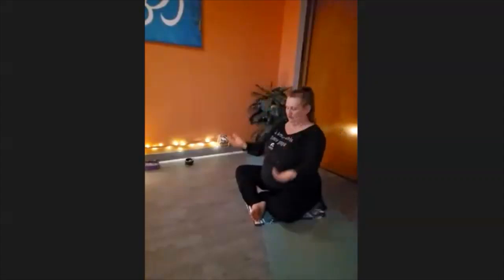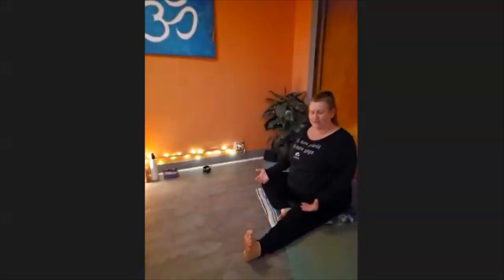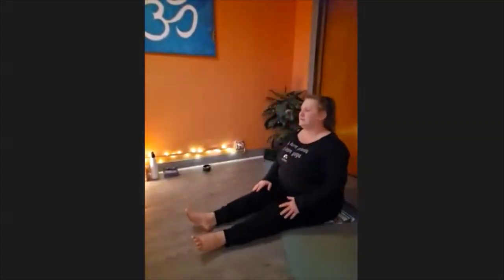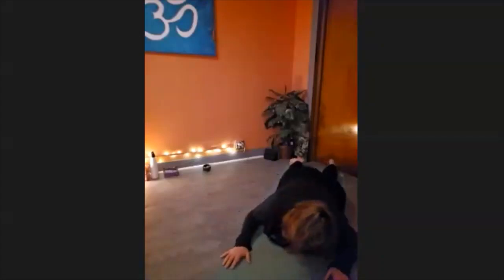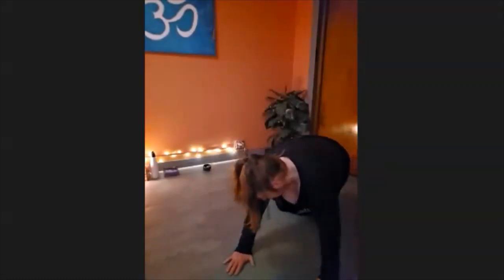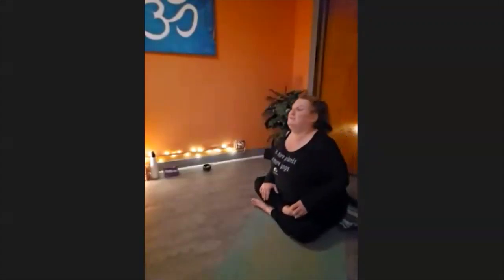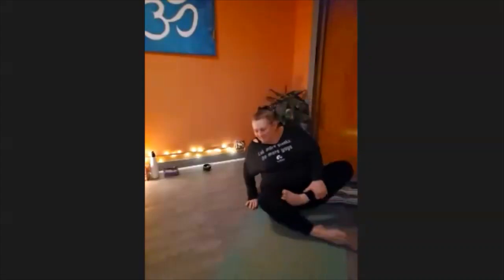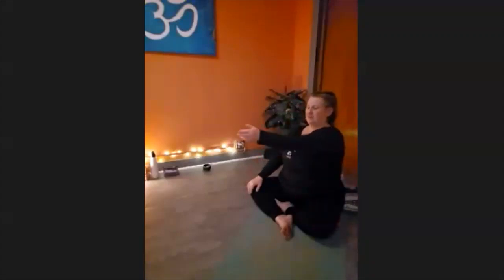Somatic Gentle Trauma Yoga Heart 2 8 24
Gentle practice with meditation to expand your beautiful heart qualities. This video isn't as "polished" as some of our other content, so you get a real feel for studio practice.

Thank you for practicing with Shanti Yoga Love. Follow @shantiyogalove4159 for more content, or join our premium subscription & community on Mighty Network!

Legal stuff: By participating in this practice, practitioner acknowledges all the following (for self and any underage participants):
* I have discussed the activities presented in this video with my doctor and determined that they are suitable for me. If there are any changes in my physical, mental or emotional condition(s) I will review this practice with my health care provider(s) to determine continued suitability of these activities.
* I understand that the instructor(s) and/or presenter(s) are not medical professionals and the information provided is not intended to replace the care of a qualified medical and/or mental health professional.
* I agree to forever release and hold harmless Shanti Yoga Love LLC / APB Yoga LLC / Leah V. Hartman LLC and all instructors or other presenters acting on behalf of this company/entity. Neither I nor any family member or other authorized representative will pursue legal action against this entity for injury (permanent or temporary, physical, mental or emotional) resulting from the practice(s) shown.
* I understand that the practices shown are the sole property of Shanti Yoga Love LLC (APB Yoga LLC / BBB Yoga Healing Arts LLC / Leah V Hartman LLC) and may not be broadcast, shared or reproduced in any way, in whole or in part, without express written permission of this entity.